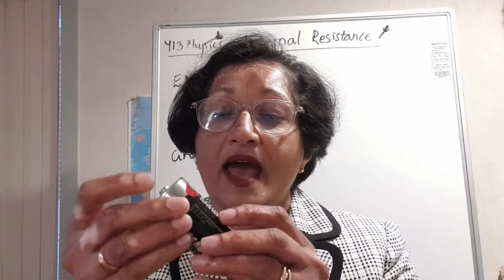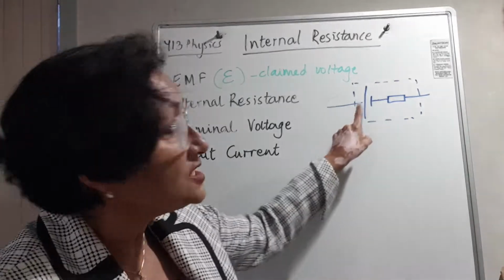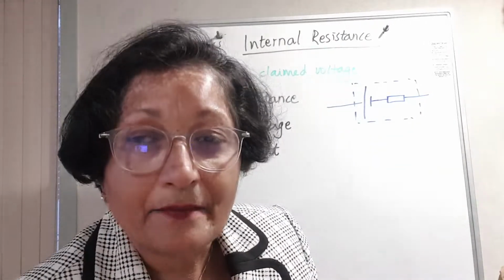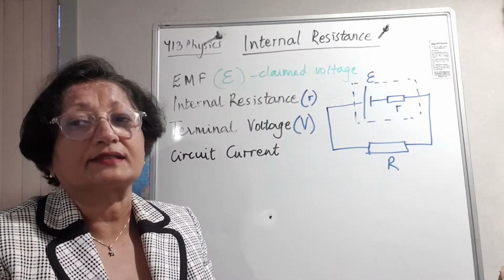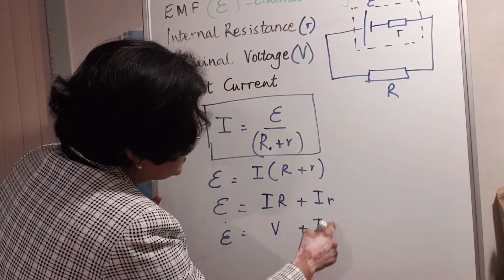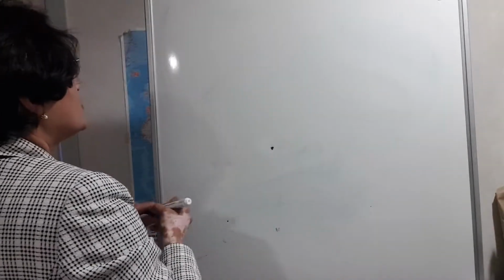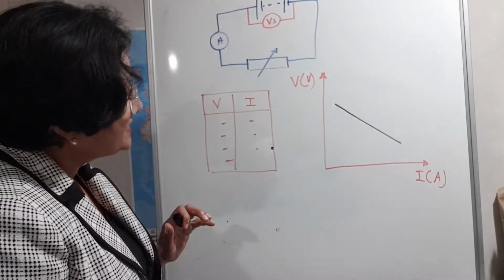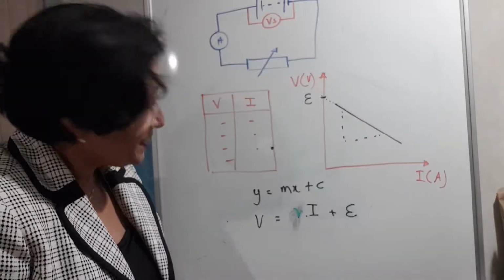Y13 Physics Lesson 3 on DC Electricity - Internal Resistance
Mrs John talks through the concept of Internal Resistance